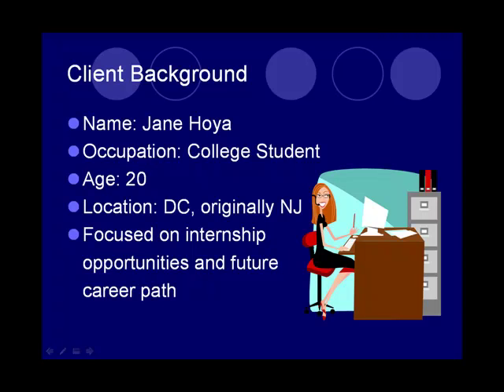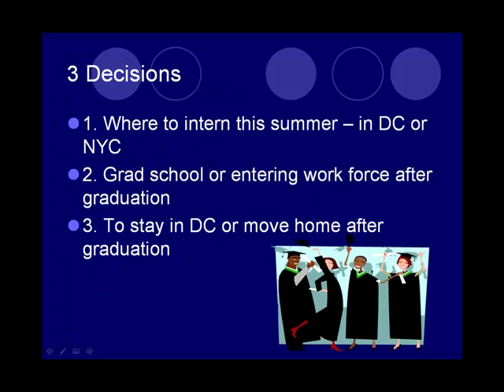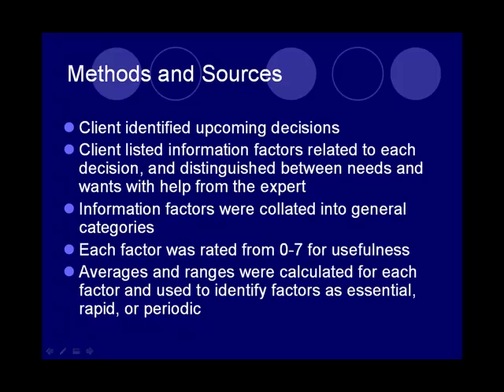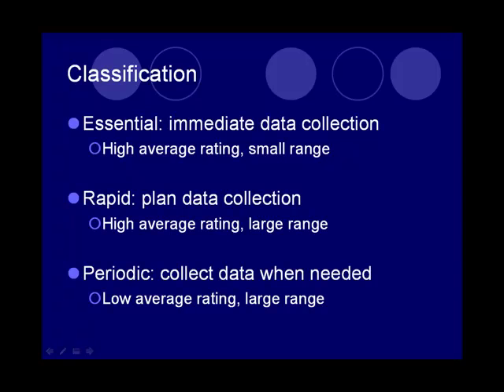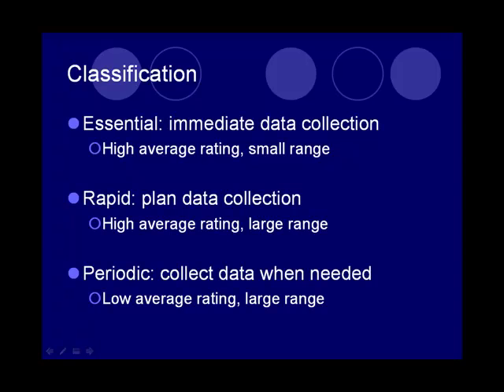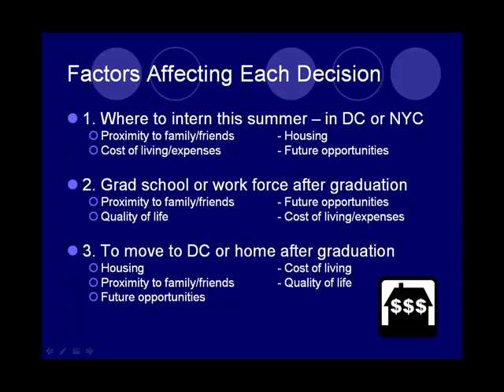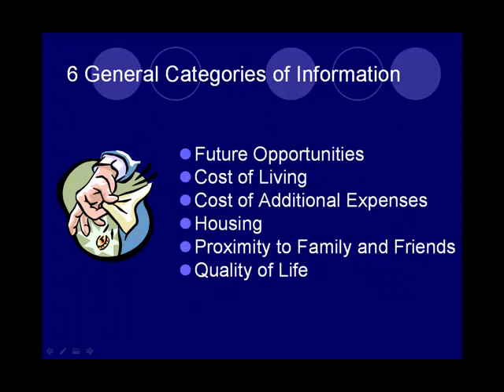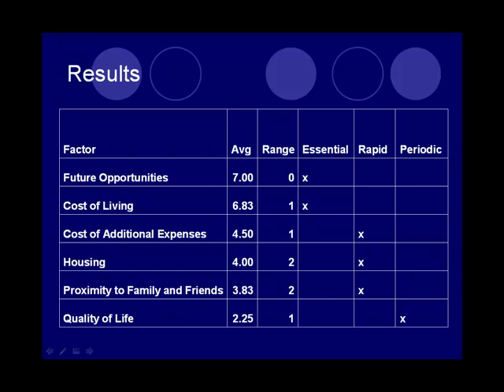Assessing Information Needs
Powerpoint presentation describing the needs assessment decision making process.